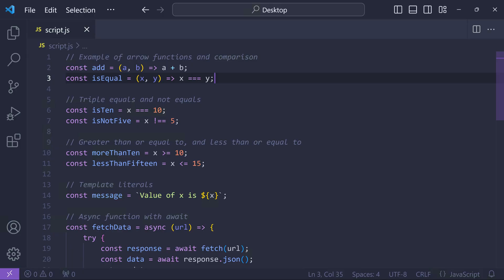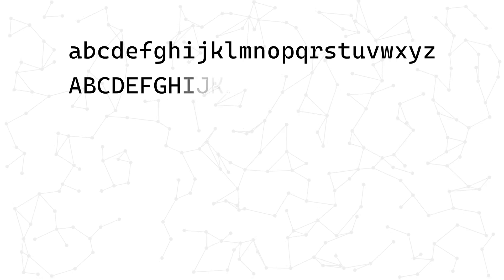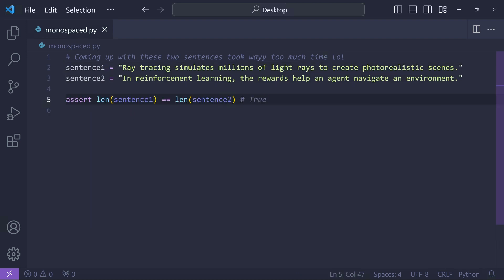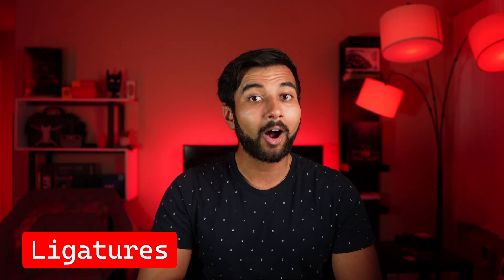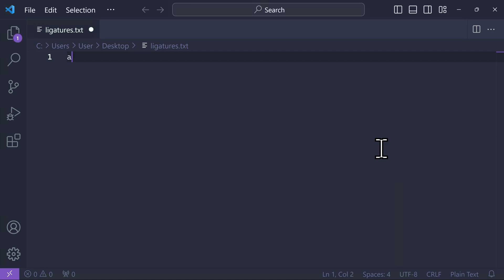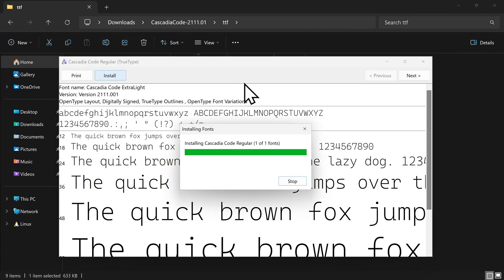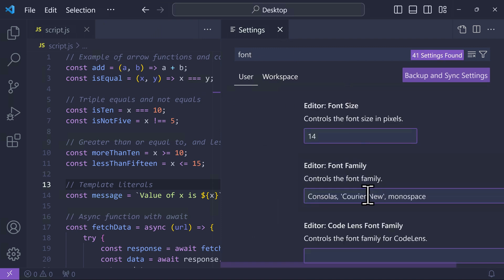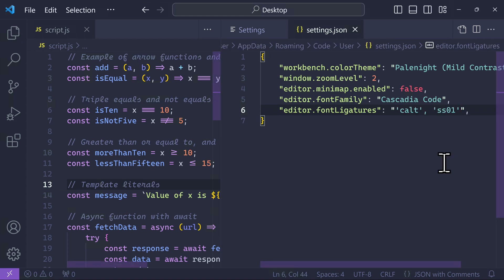Cascadia Code Calls to Codersl! || Why and How to Customize Your IDE's Font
👨‍💻🔍 In this quick chat, we explore Cascadia Code, the innovative font designed specifically for developers and its impact on the coding experience.

🌟 What's Inside:
0:00 - Intro
0:45 - Why Cascadia Code
1:48 - Ligatures
2:27 - Setup & Installation
3:51 - Conclusion

🖥️ Discover the ergonomic benefits of Cascadia Code's design, see how its unique features like ligatures and spacing enhance readability, and watch a live demonstration of the font.

🛠️ Bonus: We'll walk you through the installation process, show you how to customize it to your liking, and share tips to get the most out of this game-changing font.

All content on this channel is produced by and is the intellectual property of Sourish Kundu LLC.